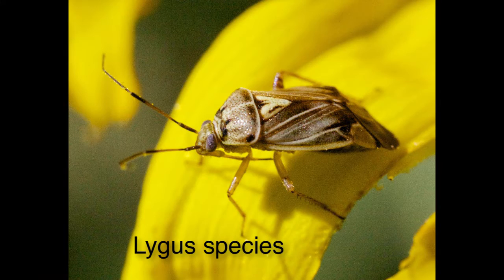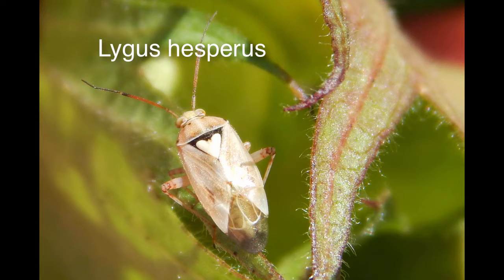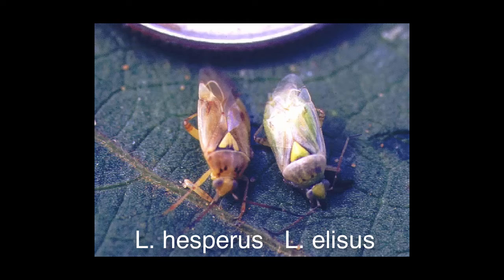Scouting or Lygus Species in Texas High Plains Cotton (2016)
This video demonstrates the methods used to sample for Lygus in Texas High Plains cotton and it presents action thresholds.